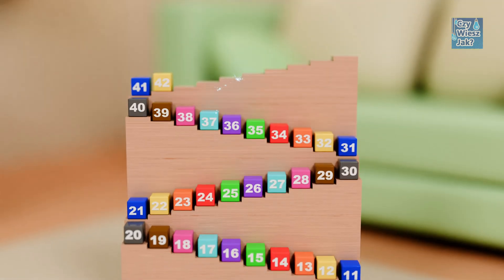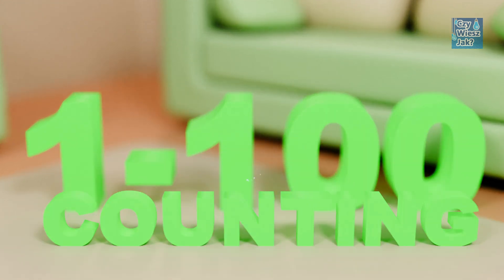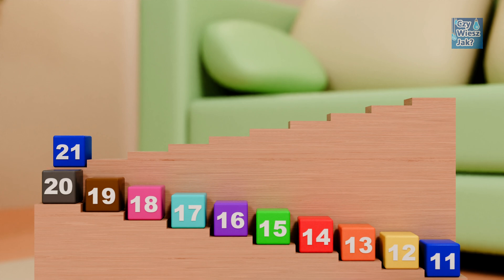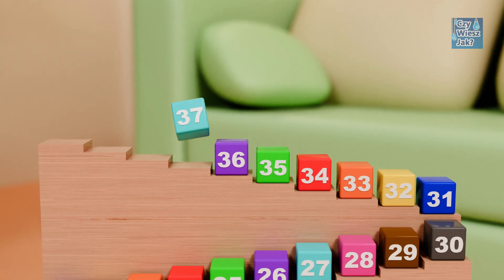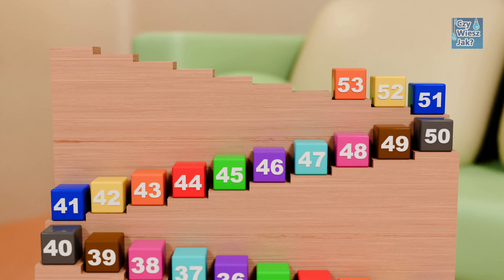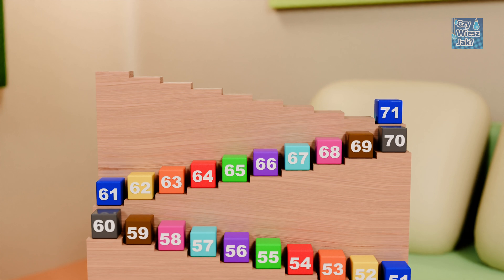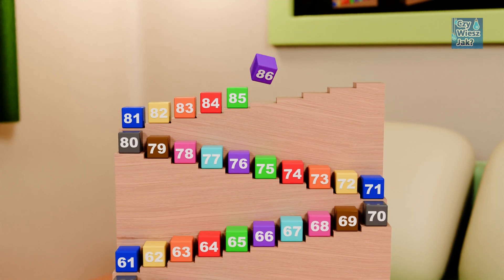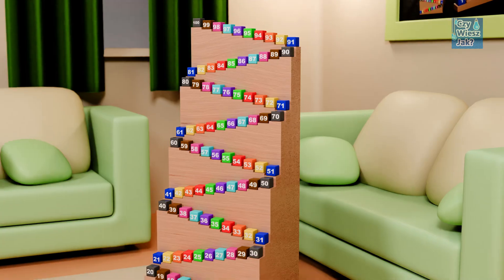Numbers Song 1-100 Colorful Blocks in Room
In this video, children learn to count from 1 to 100 with colorful blocks in a bright, cheerful room! The colorful space invites play and learning, where every block reveals a new number to discover. It’s the perfect video for preschoolers, early school-age kids, and anyone starting their adventure with numbers in English and Polish.

Thanks to vivid animations, rhythmic music, and easy-to-follow counting, children learn by singing and playing, while developing memory, focus, and language skills.

🔢 In this video, your child will:
Discover numbers from 1 to 100 step by step.
Practice counting with colorful blocks around the room.
Learn and reinforce the correct pronunciation of numbers in English.
Enjoy joyful learning through fun and rhythm.

This is an excellent educational resource for preschool, kindergarten, English learning, or building basic math skills at home.

🎵 Let’s count, sing, and play together!